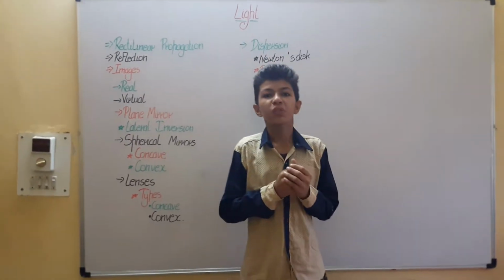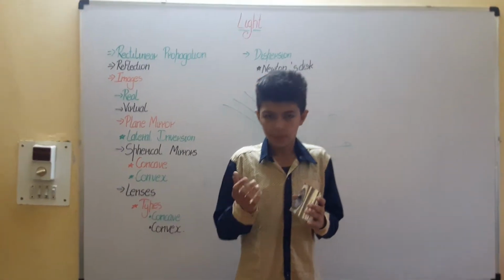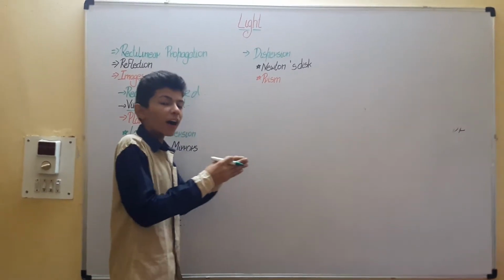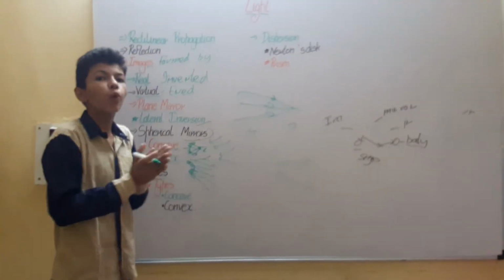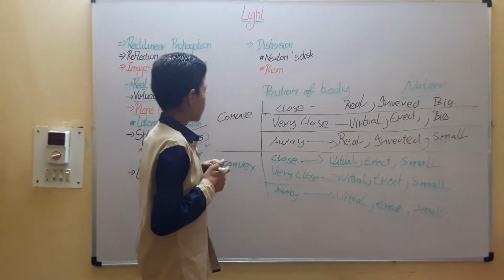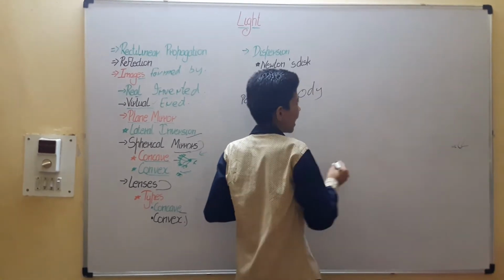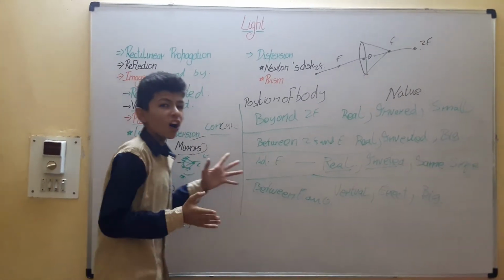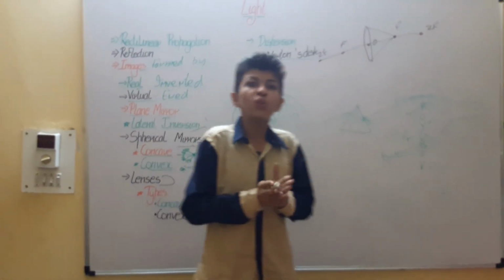Class 7th Science " Light"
A short presentation on science chapter " Light" of class 7th explained by Praveen Choudhary student of class 7th from Central Academy BZS Jodhpur.

Follow Praveen and enjoy Learning.